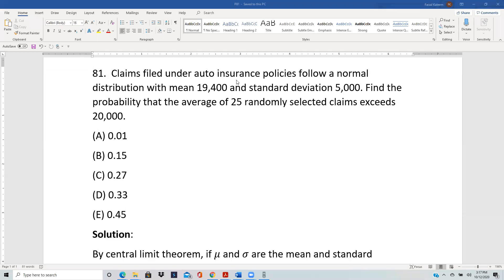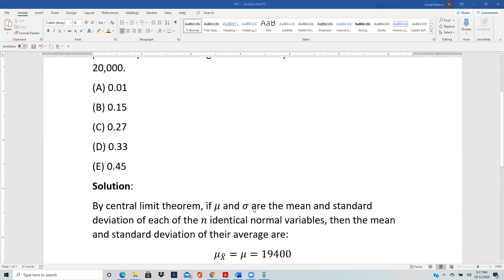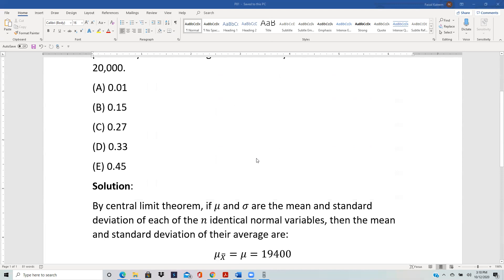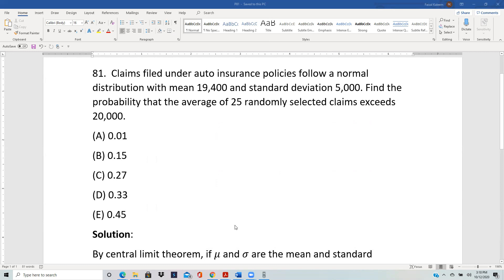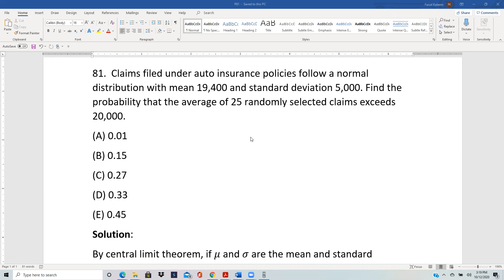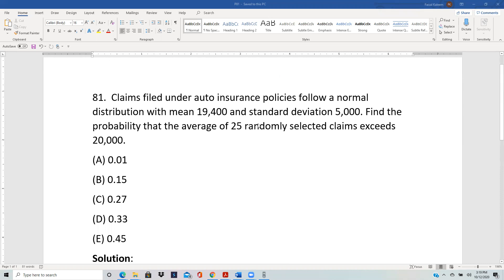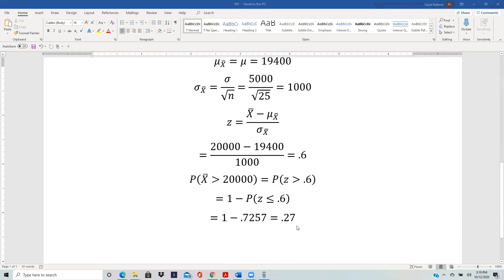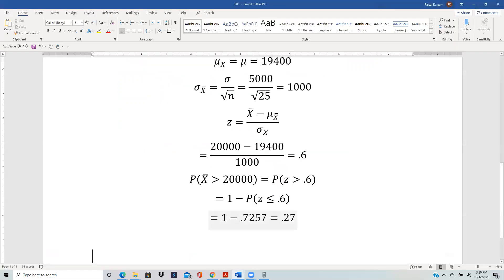Actuarial SOA Exam P Sample Question 66 (once 81) Solution